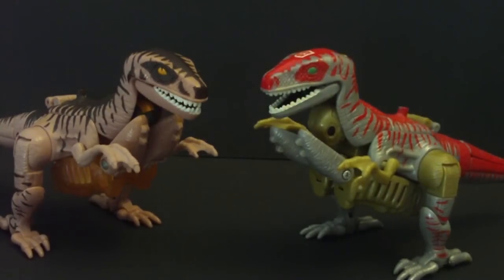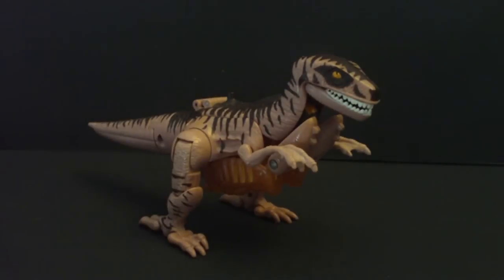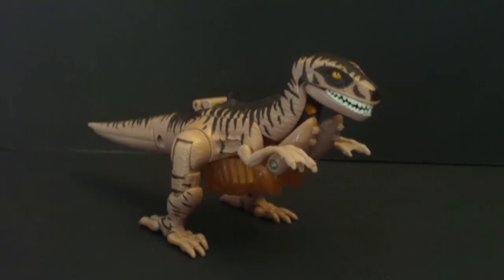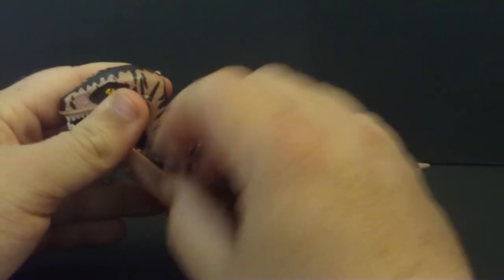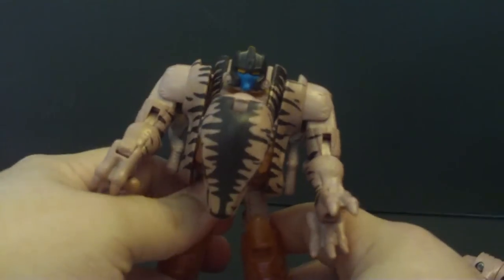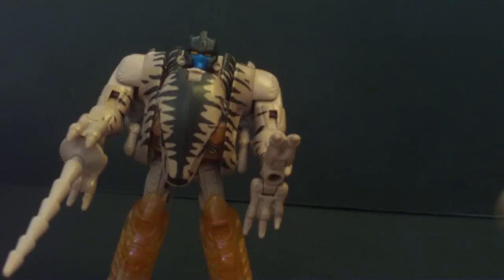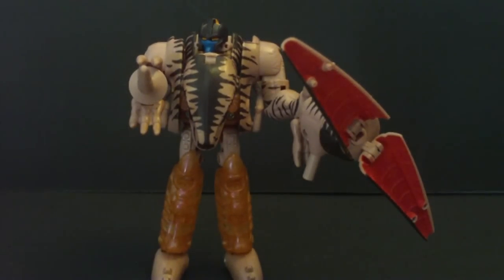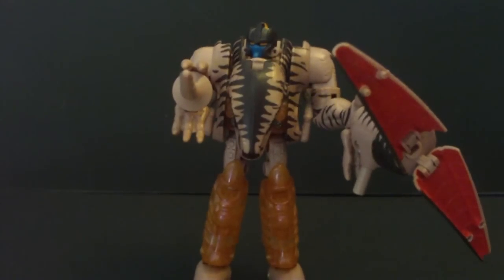Transformers Beast Wars: Dinobot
Here is one of the figures from the BIG BOX of toys Sami aka Skullgrin140 sent me. Also Thanks to Andy aka Arlocon for the new intro.